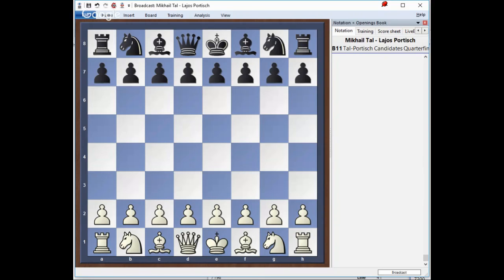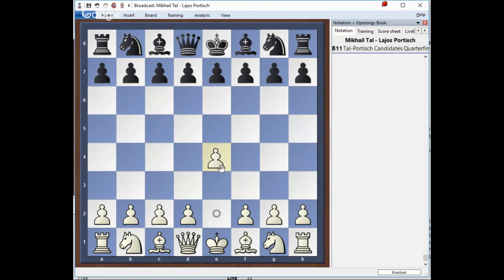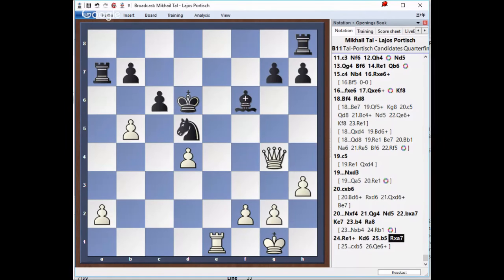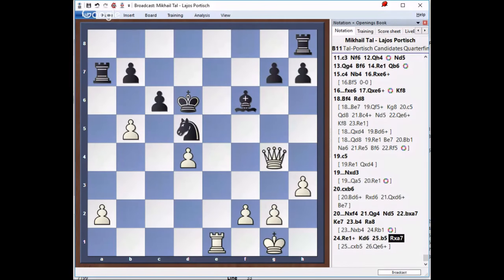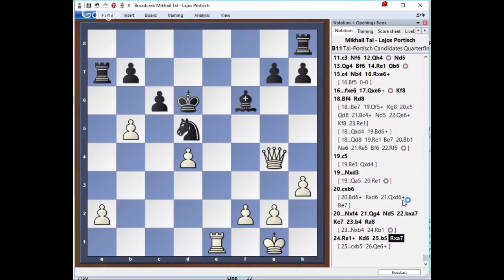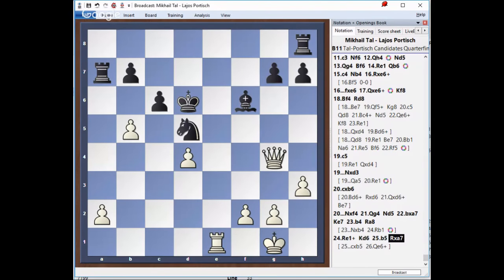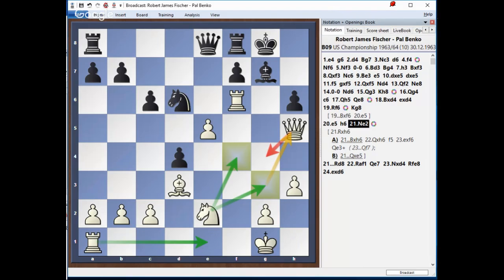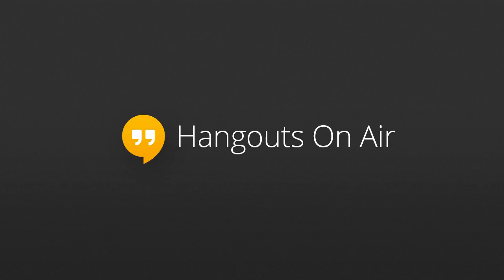Roman Dzindzichashvili - The Man Who CREATES GMs! IM Lilov (Webinar Replay)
[Free Webinar] Roman Dzindzichashvili – The Man Who CREATES GMs!

This week’s free webinar is going to uncover the chess secrets of GM Roman Dzindzichasvili – the man who creates GMs!

(“Dzindzi” is the guy who coached Gata Kamsky all the way to 2763 Elo! GM Eugene Perelshteyn is another of his students.)

Dzindzi’s outstanding success as a coach can be attributed to his ability to break down positions into general principles, helping students understand what they need to do next.

He does this using a library of the most instructive games ever played. And, on Saturday, IM Valeri Lilov is going to reveal the secrets hidden in some of Dzindzi’s most recommended classic games!

Here are some of the things you’ll learn:

The secret to maximizing piece activity – follow GM Efim Geller’s classic method for converting activity to victory!
How Bobby Fischer devised killer combinations by provoking natural moves.
Ingenious ways to make seemingly airtight defenses crumble – essential info against ‘solid’ players.
How to crush the Caro-Kann with Mikhail Tal’s incredible sacrificial attack – as used to demolish one of the world’s top players, GM Lajos Portisch!
Any serious chess player is constantly looking to add to their knowledge and deepen their understanding. There aren’t many better ways to do it than from the recommendations of GM Roman Dzindzichashvili – the man who CREATES GMs!

If you’re serious about getting better at chess but don’t have much time to spend on study, our weekly webinars will give you the best return for your time. Real insights, real improvement, every week. And they’re free!